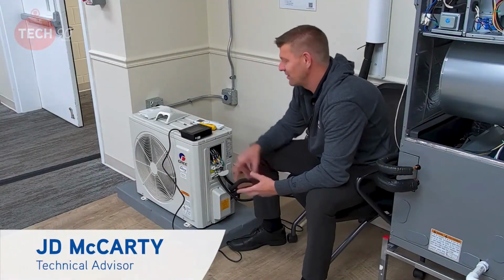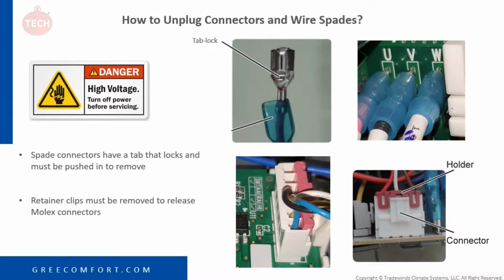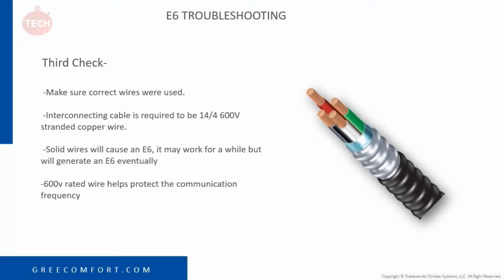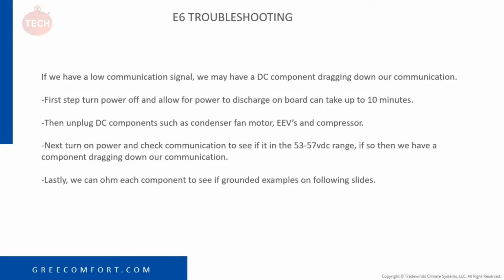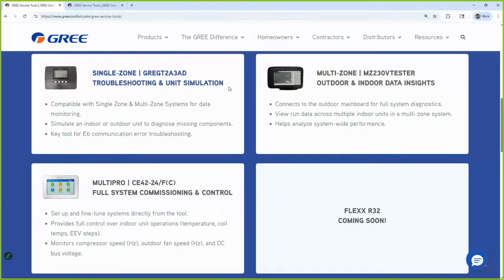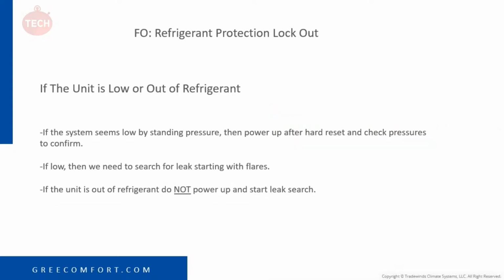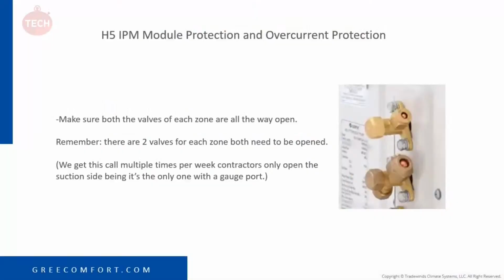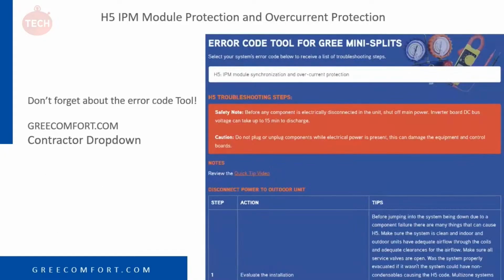Tech 90 Backup Stream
Tech Talk Backup Stream